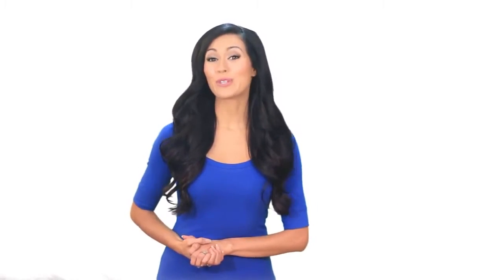Pluto Dog Tag Review, Wednesdays are Disney Day!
This is my very first Disney review day on this channel.